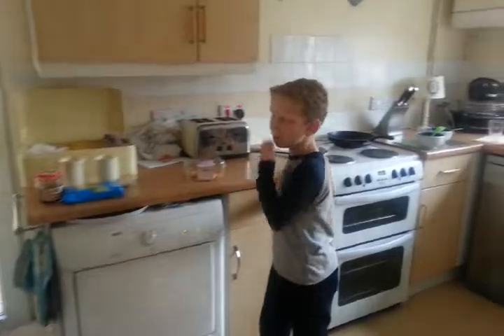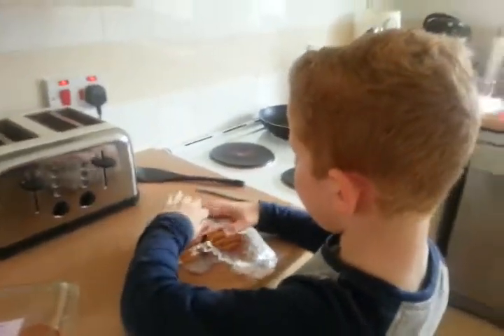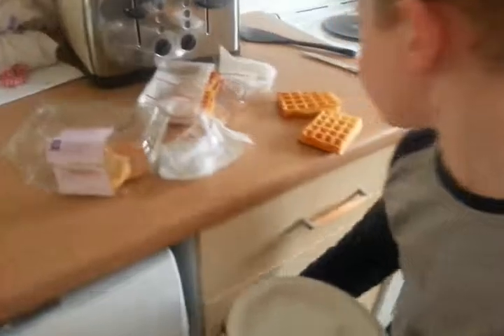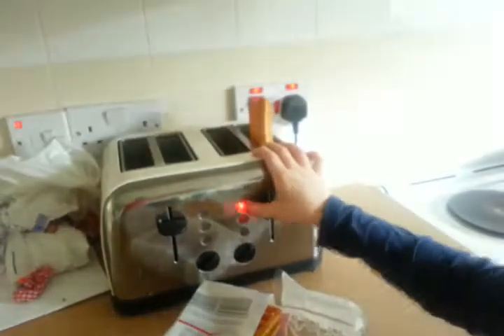Waffle taste test